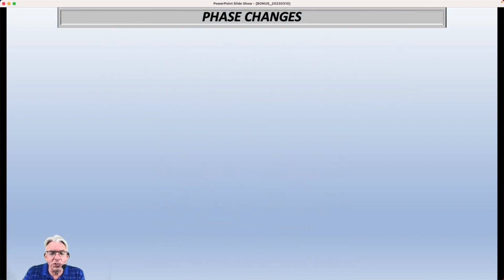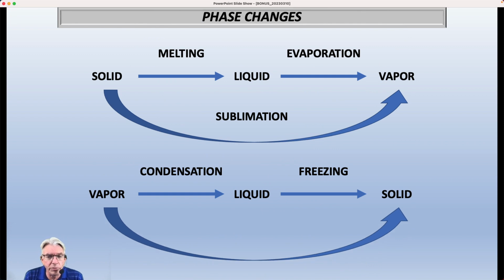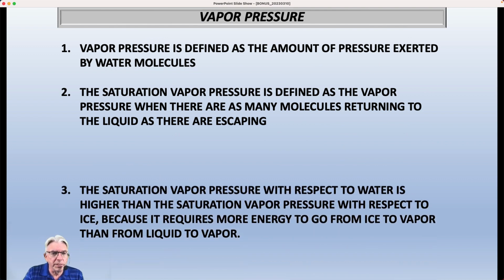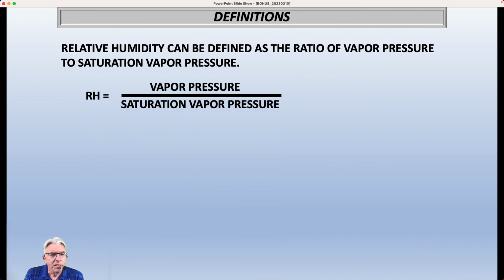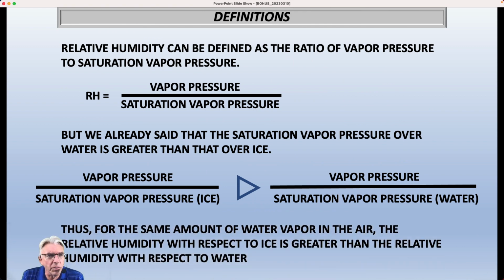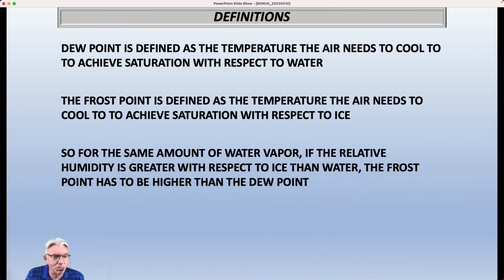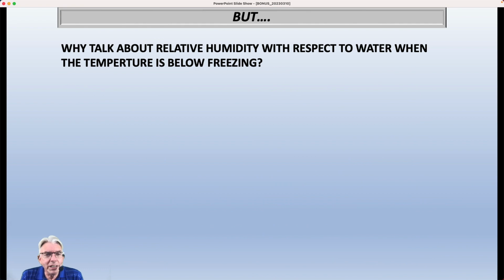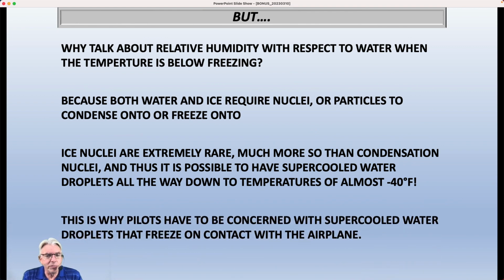Dew Points, Frost Points, and Other Interesting Weather Stuff!